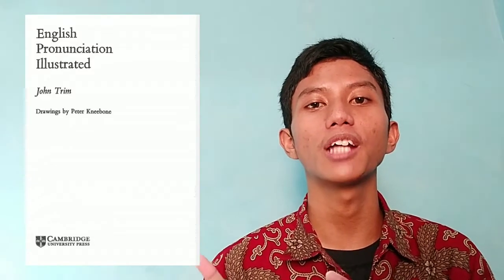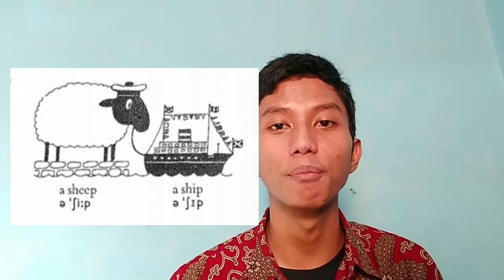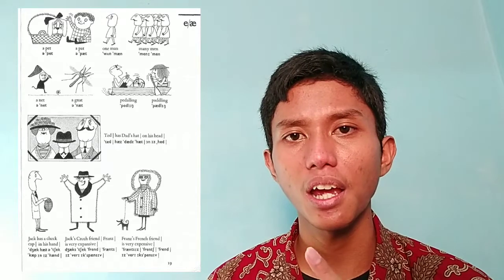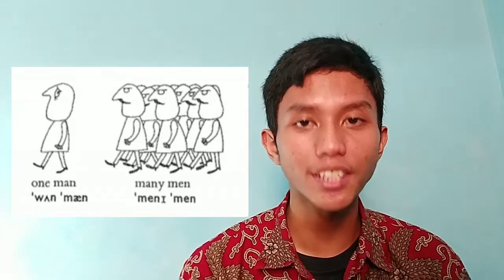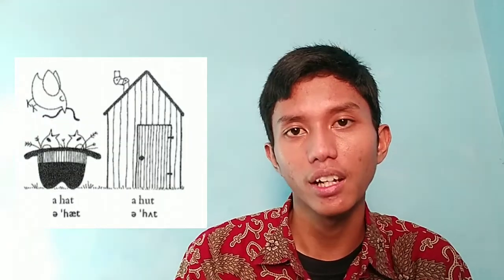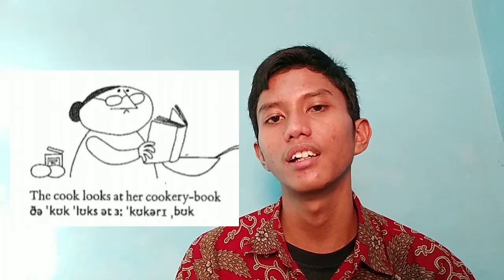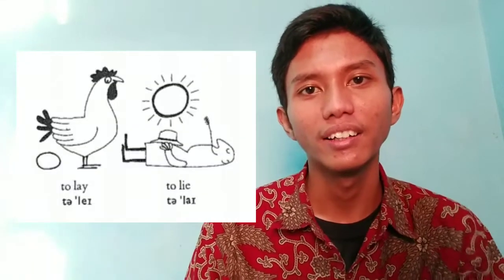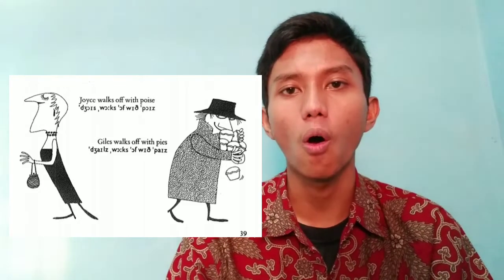Let's Practice Pronunciations! | with Alvin Harya Putra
Pronunciation is one of the important aspects in English. Pronunciation is relating to the phonetic. Unfortunately, phonetic skills are ignored by many English learners. Correct and clear pronunciation is as important as, for instance, listening and conversational skills. In other word, it can help you avoiding misunderstanding whether you are as speaker or you are as listener. Let's practice English pronunciation with us. Practice makes perfect!

IF YOU LIKE THIS VIDEO, CLICK 'LIKE' FOR THIS VIDEO.